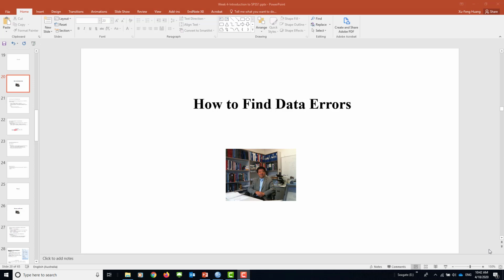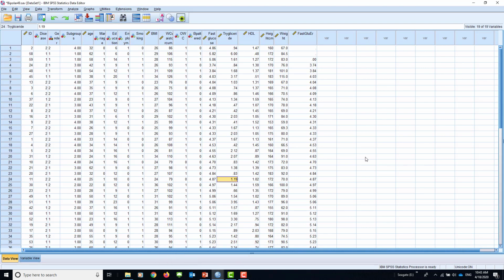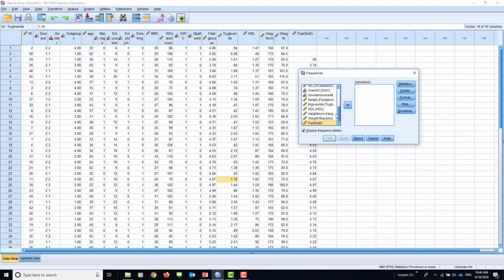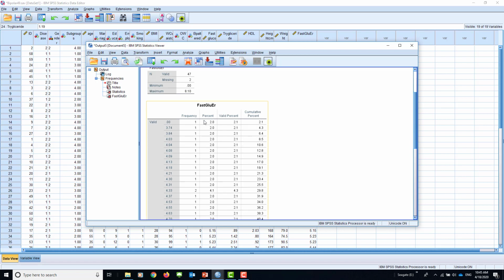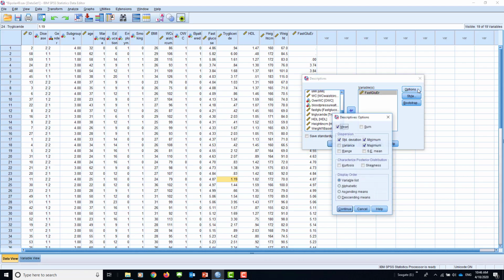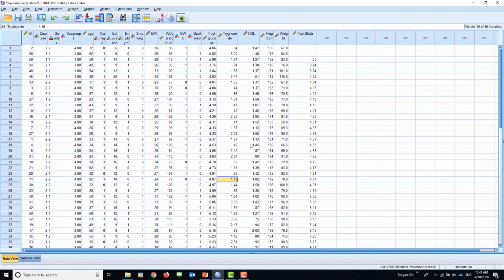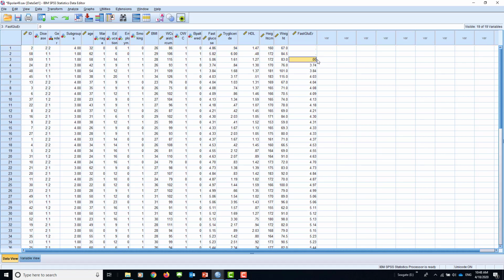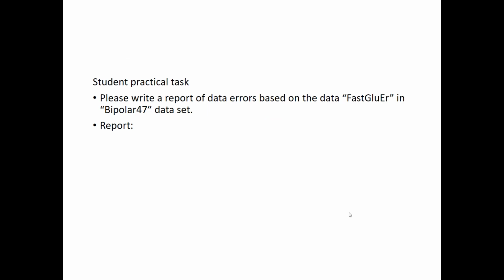Find data errors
SPSS tutorial